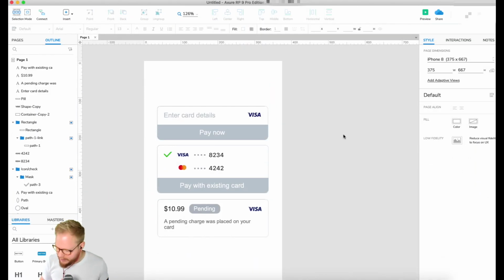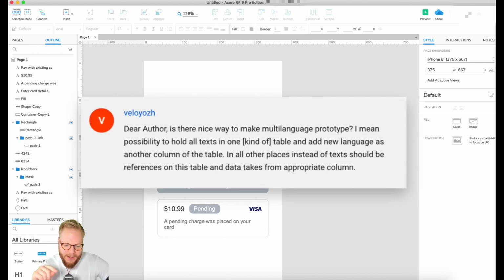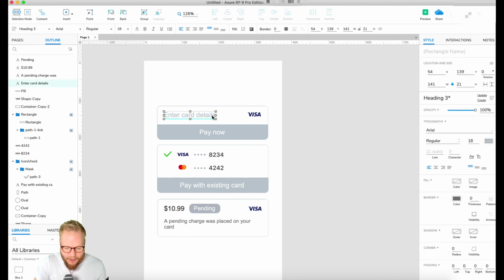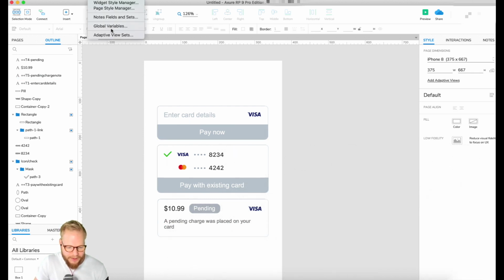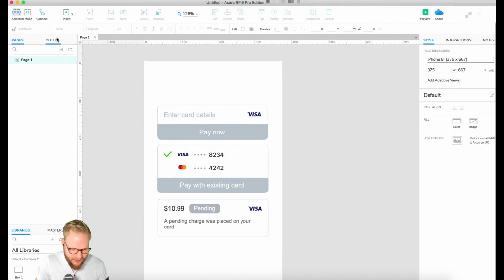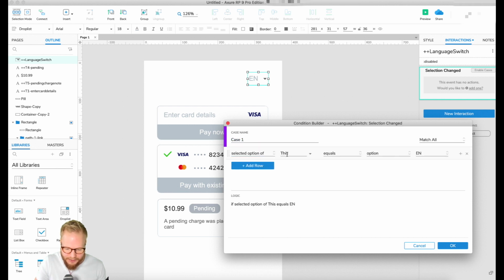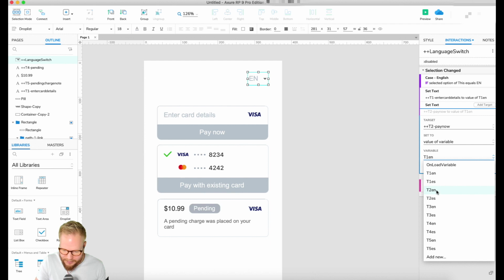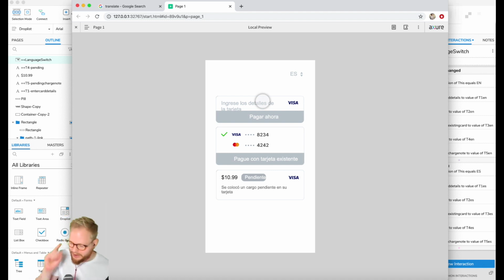Dynamic Language Switch in UX prototype | Axure RP: Noob to Master, Ep85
Session #85: Dynamic Language Switch in UX Prototype

In this session, I'll show you the easiest way to make dynamic information switch. Specifically, I'll showcase a language switch for a single UI page that allows users to swap two languages at any point. Using global variables as unique value containers, the text change is done completely asynchronously.